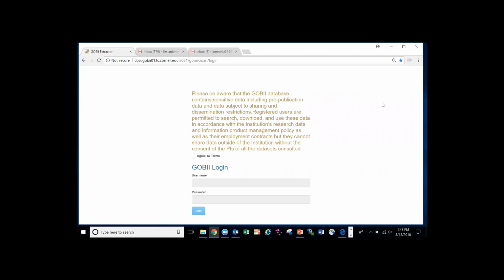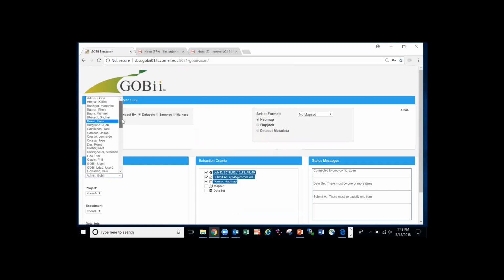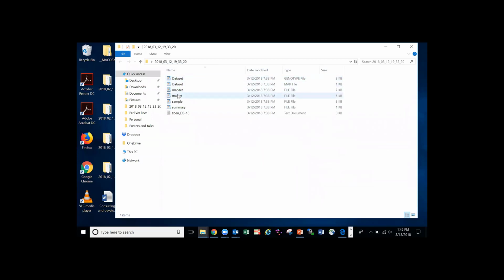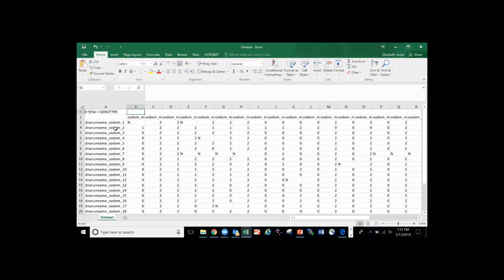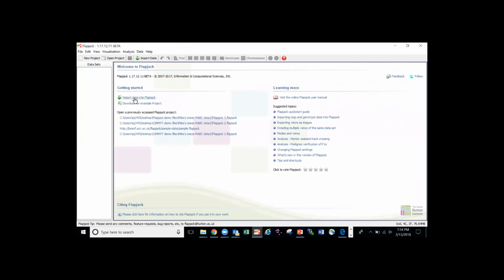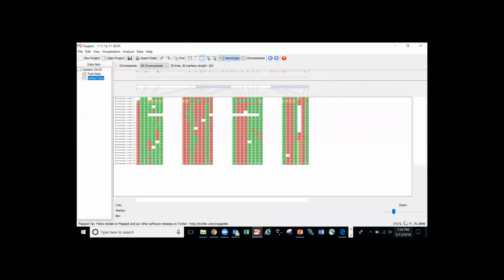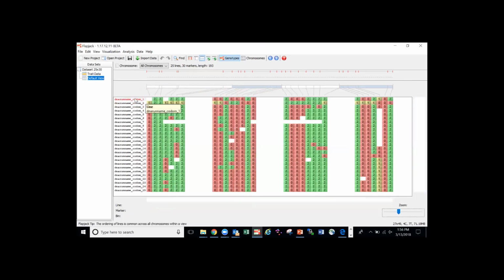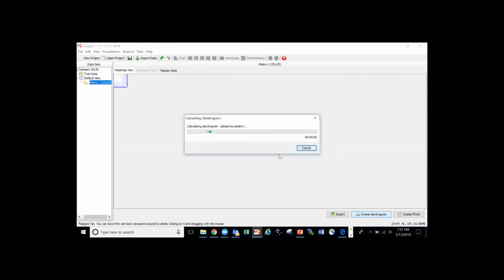GOBii data extract-output files-Flapjack data visualization and analysis tool demo by Liz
Dr. Liz Jones live demo GOBii data extractor, output files, and Flapjack data visualization and analysis tools at GOBii-EiB-HTPG workshop March 2018 at IITA